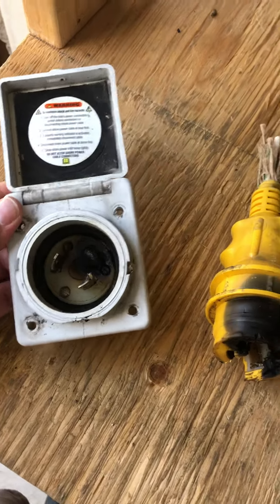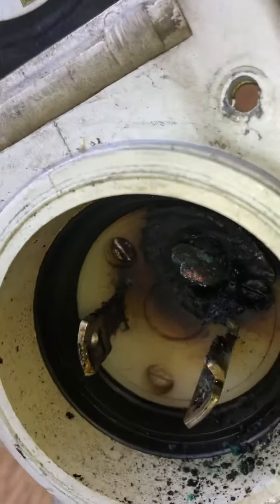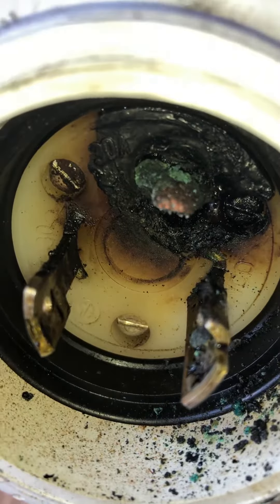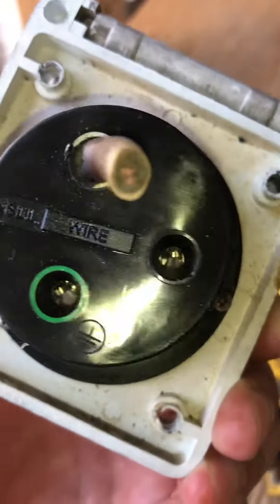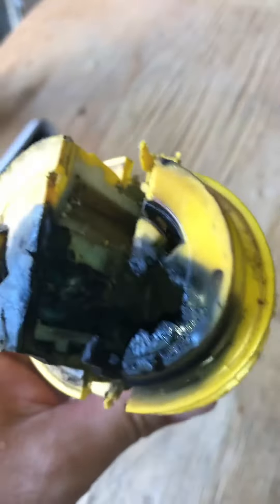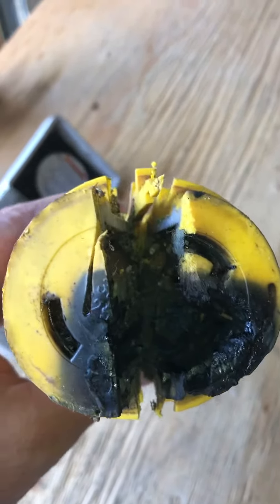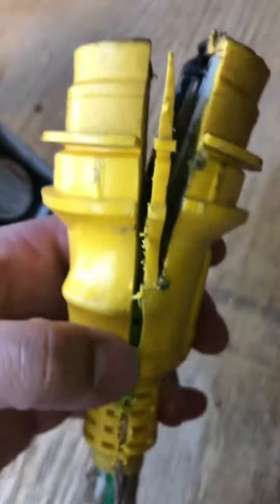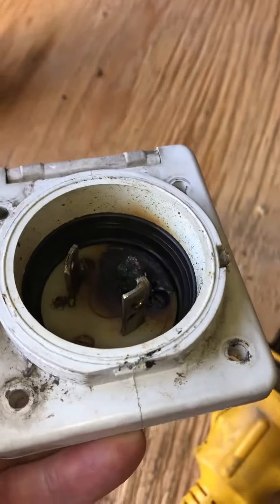Melted Marine Shore Power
What happens when a 30 Amp Shore Power Connection is Overloaded or left loose?